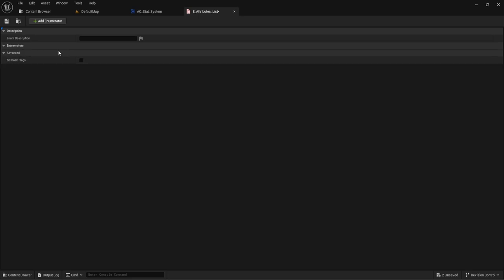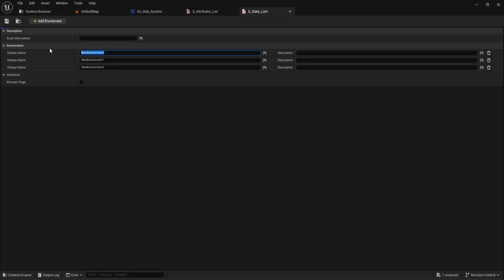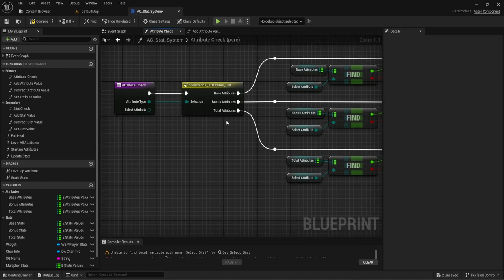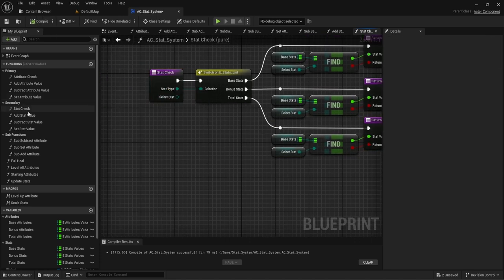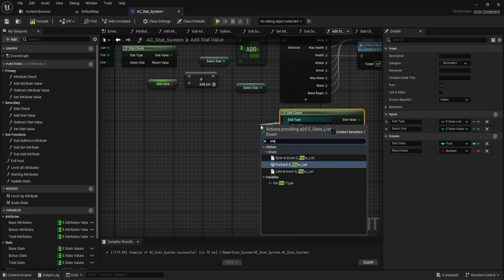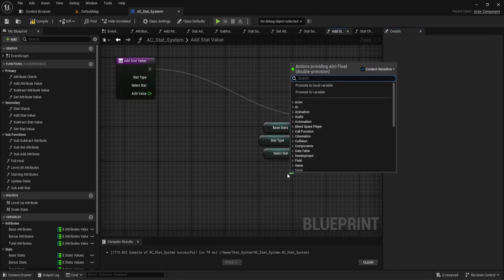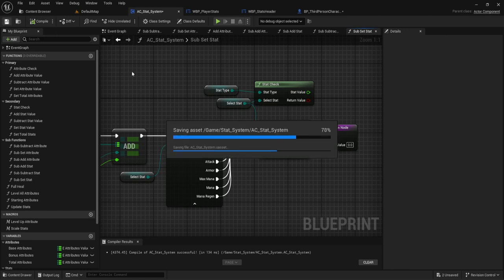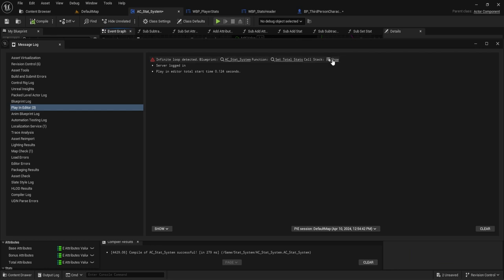UE5 - Player Stats Component Guide (Part 5): Base, Bonus, Total Stat Calculations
Welcome back to the UE5 Stats Component Guide: In this video I go over how to calculate supporting not just your base level stats but also if you were to gain items in the future, this will allow you to store the stat values of your items and combine with your base stats. Hugely important video to make updates and will allow a more diverse use-cases moving forward.

Chapters:
0:00 Introduction
1:18 Game Plan
4:07 Create Bonus/Total Stats
8:24 Update Attribute Functions
19:36 Attribute Sub Functions
26:22 Update Stats Functions
40:35 Update the Remaining Functions
44:08 Debug new functions
47:39 Set Total Stats
58:56 Debug Stats Multiplier
1:07:31 Outro